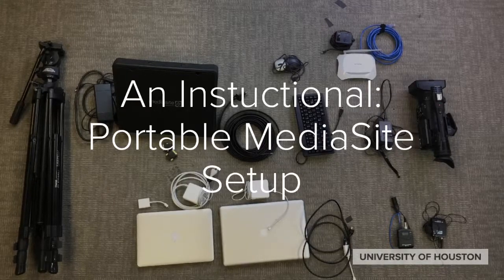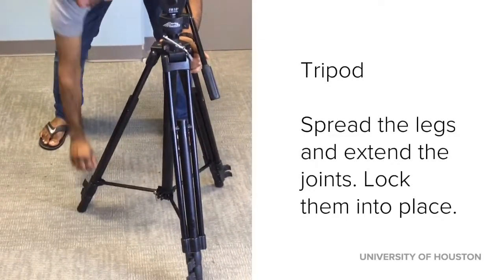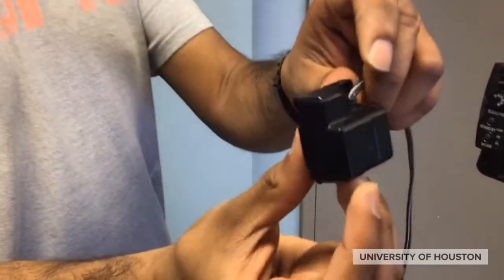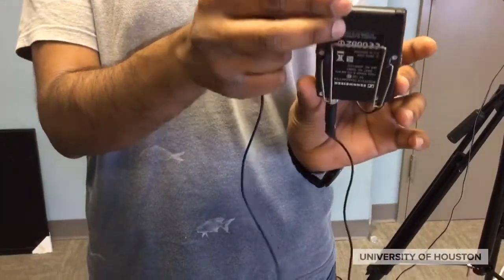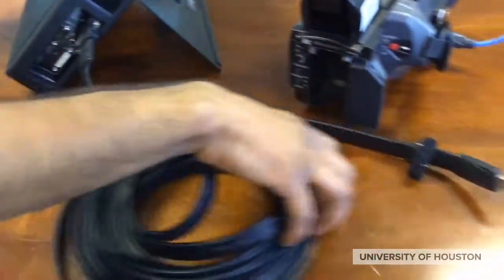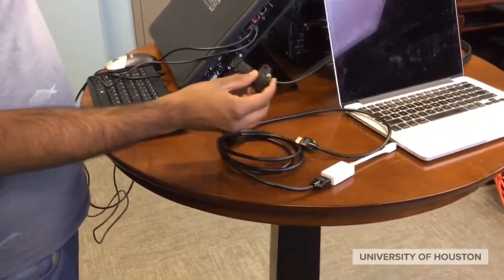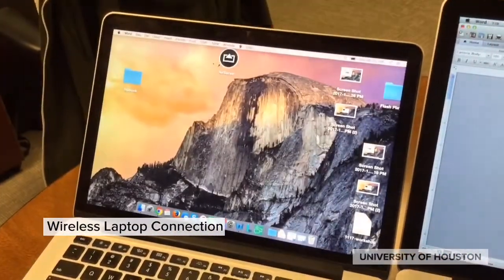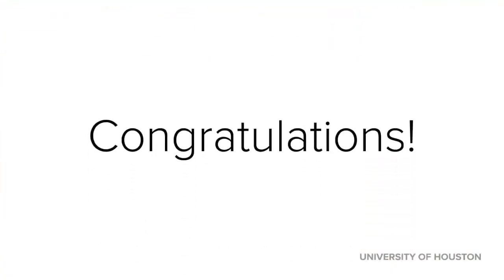Portable MediaSite Connections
This is a tutorial on creating connections for the portable Mediasite setup.